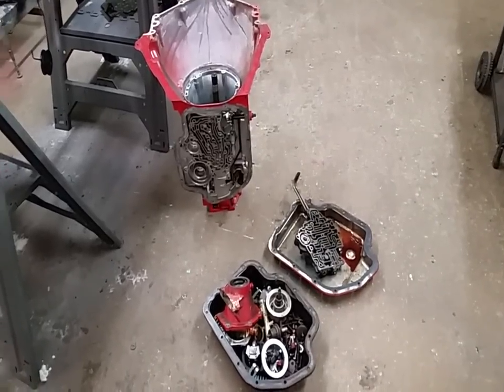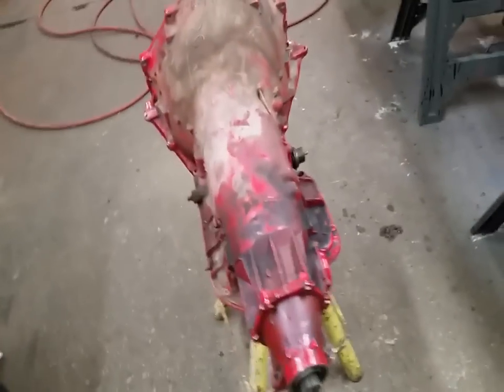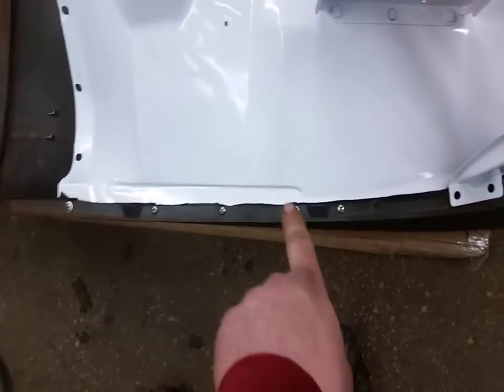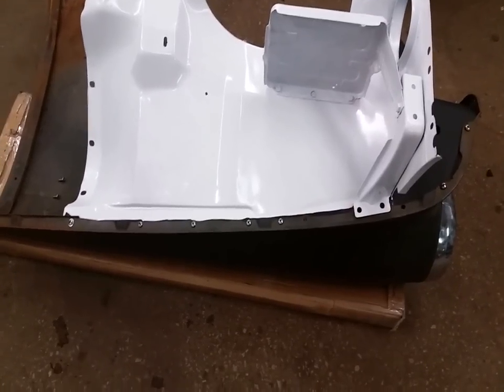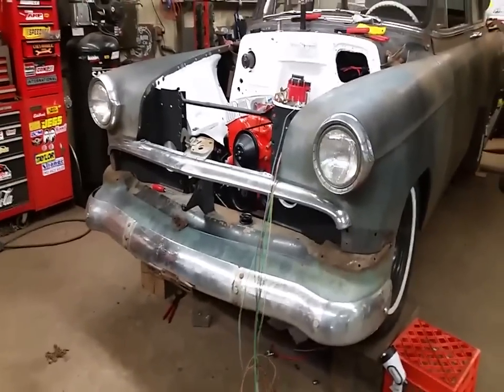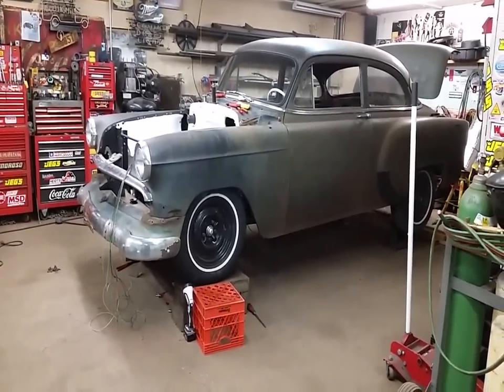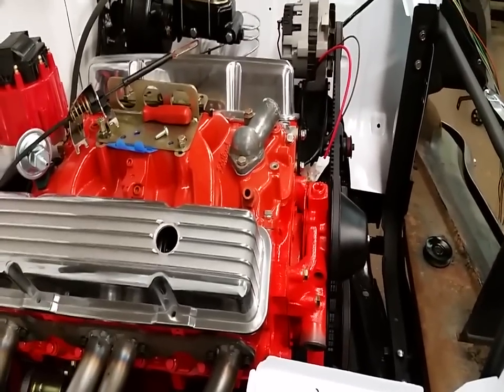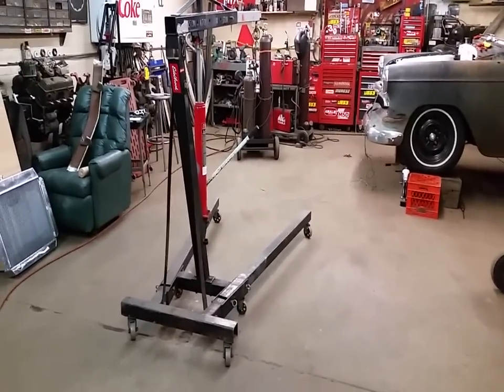1954 Chevy 150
it's getting closer and closer .
and yes,  i'm on instagram , chevahaulic  :)